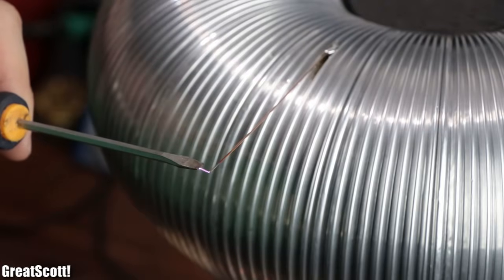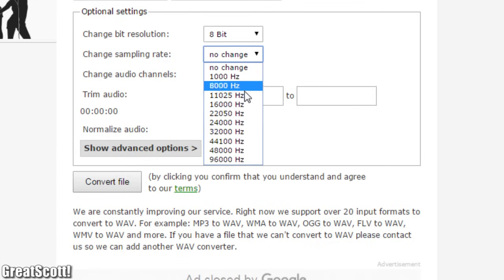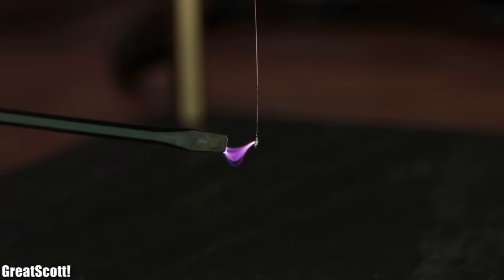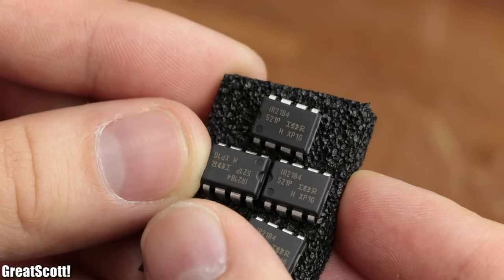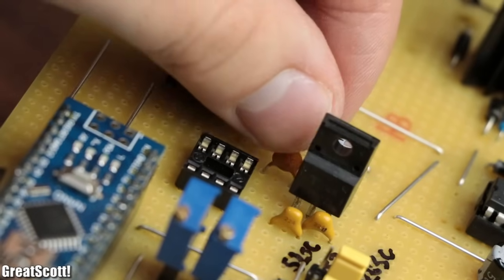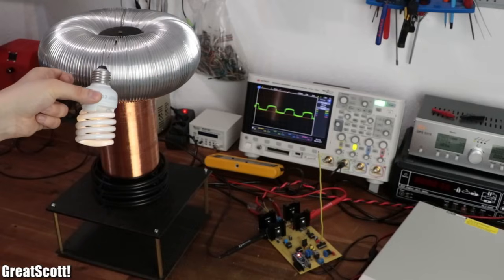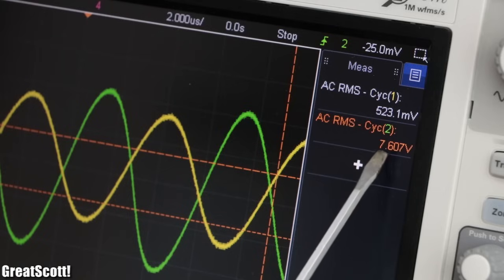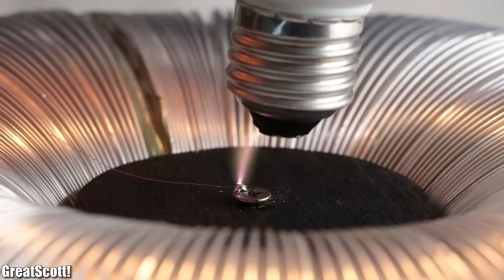Make your own Tesla Coil (Part 3) || Playing Music, Feedback, DRSSTC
4x IGBT
1x Arduino Nano
1x 555 Timer IC
1x Schmitt trigger
2x IR2184 IGBT driver
12x UF4007 Diode
1x 7805 Voltage Regulator
1x 7812 Voltage Regulator
1x SD Card Module
4x IGBT
1x Arduino Nano
1x 555 Timer IC
1x Schmitt trigger
2x IR2184 IGBT driver
12x UF4007 Diode
1x 7805 Voltage Regulator
1x 7812 Voltage Regulator
1x SD Card Module

In this three part video series I will show you how a common slayer exciter tesla coil kit works and how you can create your own improved version of a tesla coil that is commonly referred to as a SSTC. In this third part of the series I will show you how to play music with your tesla coil, how I improved the IGBT driver circuit so that it wastes less power, how to include a feedback circuit that keeps the oscillation frequency at the resonance frequency and how you can upgrade your SSTC to a DRSSTC.